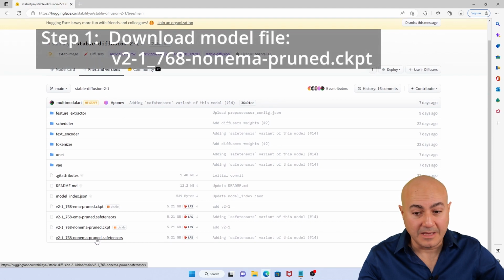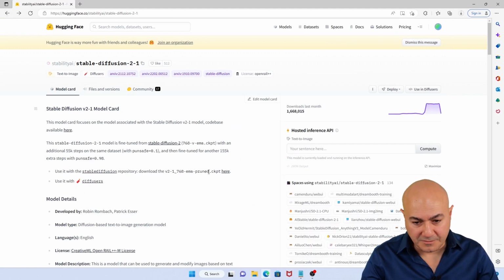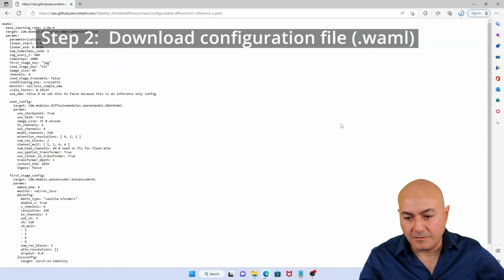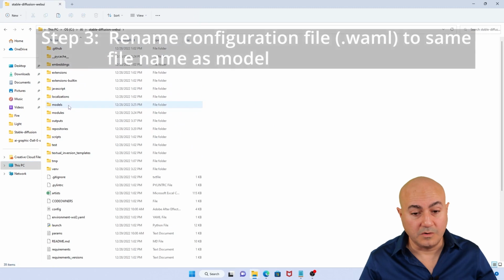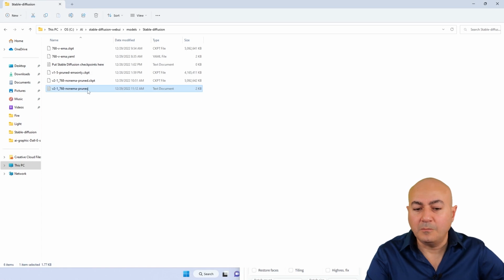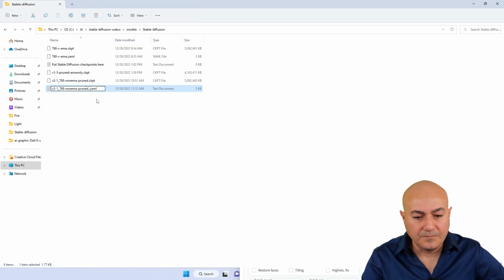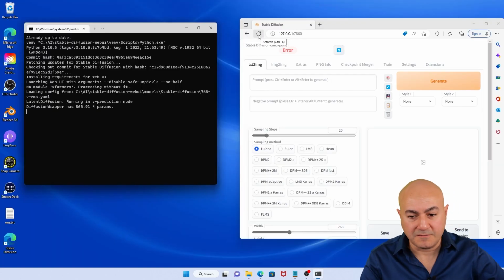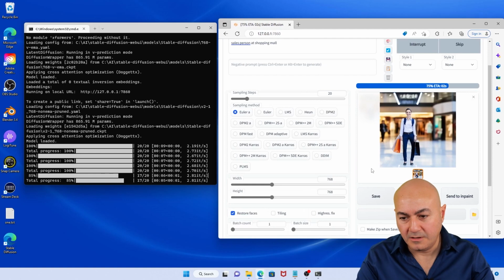How to Update Stable diffusion 2.1 Free Quick Upgrade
In this video I will show you how to update your Stable Diffusion which you have installed on your windows machine to the latest version 2.1

Here are the easy simple steps to follow to make the upgrade happen:

#3:  Rename configuration file (.waml) to a similar file name to your model file name:

Add command “git pull” to webui-user.bat